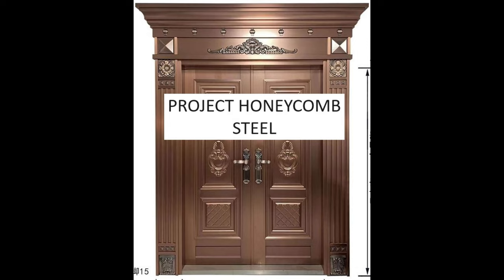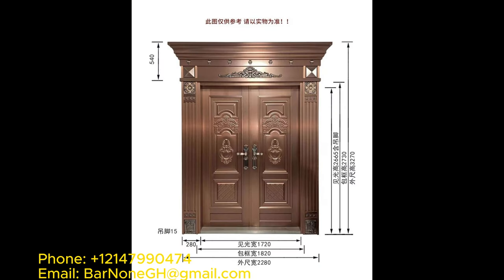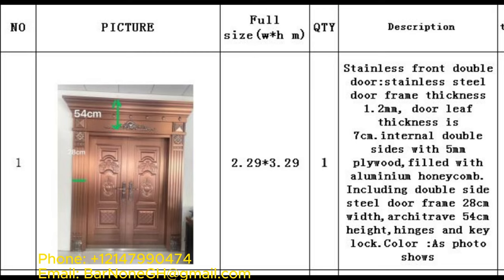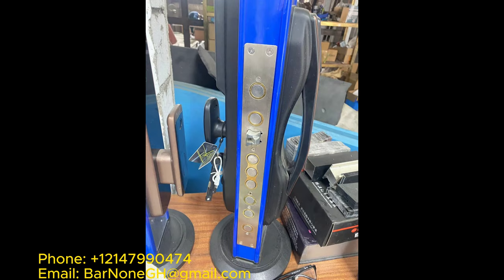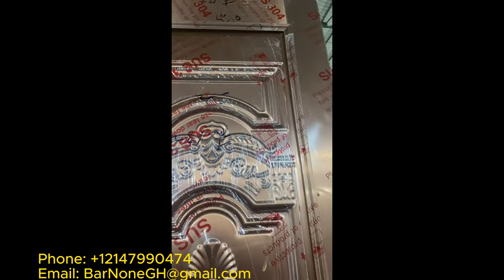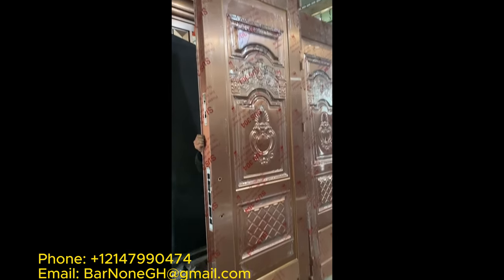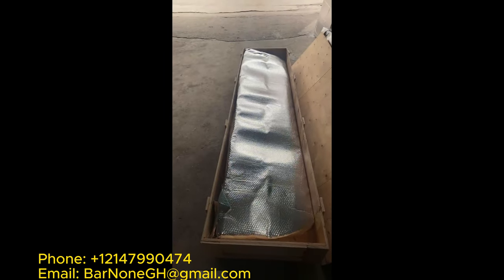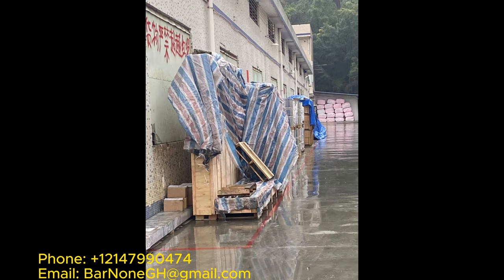Building In Ghana | Custom Designed HoneyComb Steel Doors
In this video, we showcase another custom built security door for a subscriber.